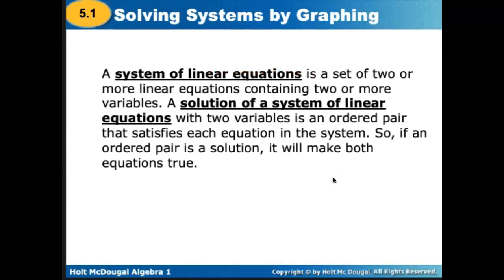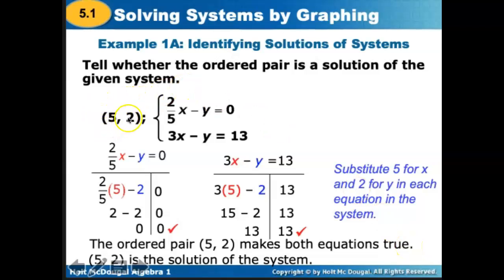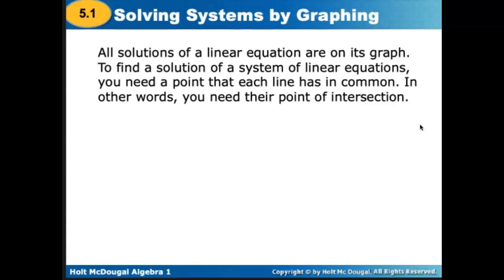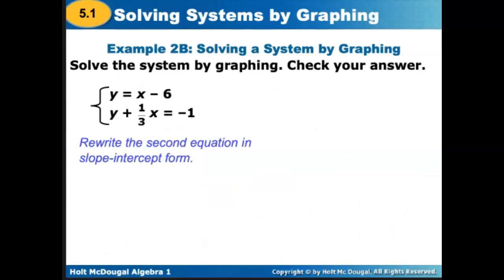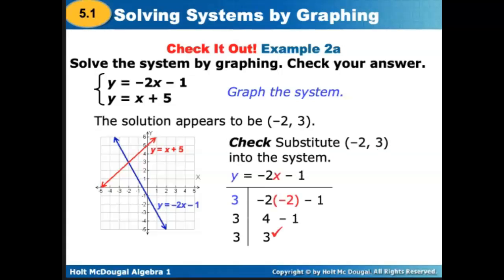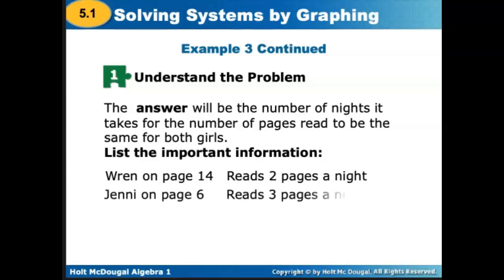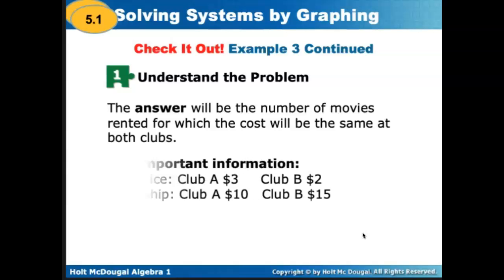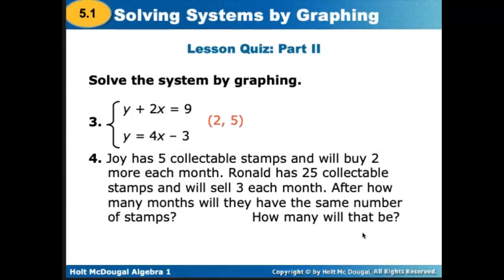Solving Systems by Graphing